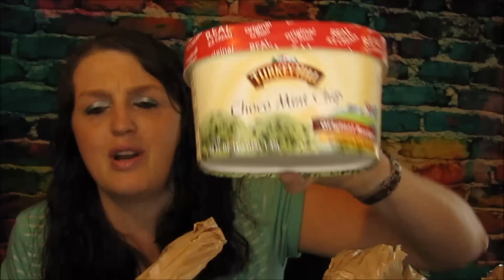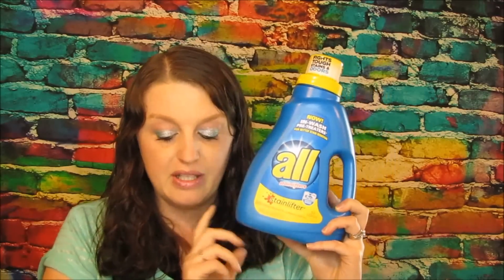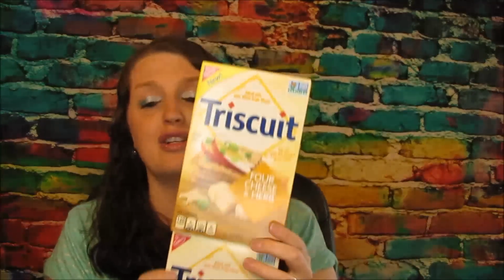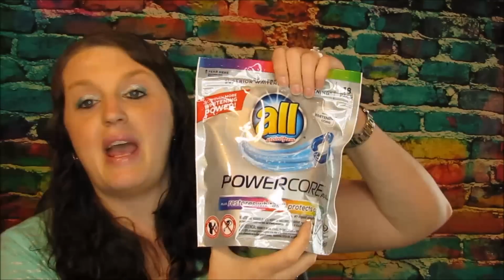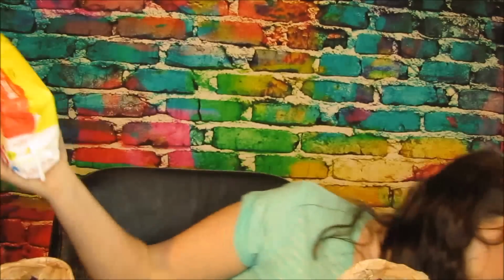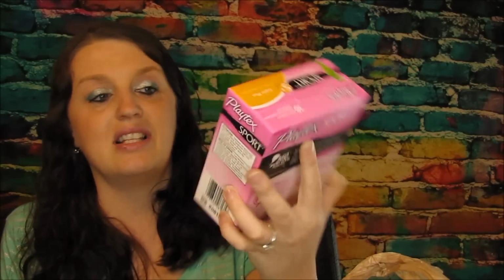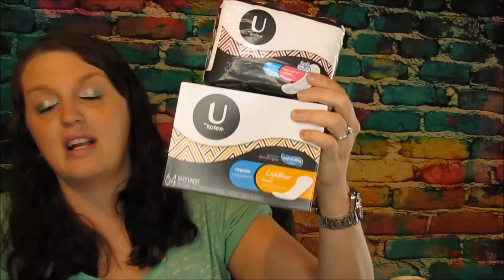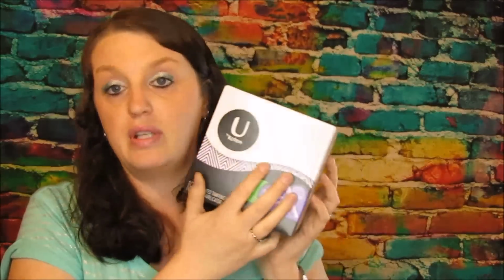Pick N Save / Kroger Mega Sale Haul Over $200 Worth of Items May 10th 2018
Want to be on the Same Team on Ibotta... Friend Request me on Facebook